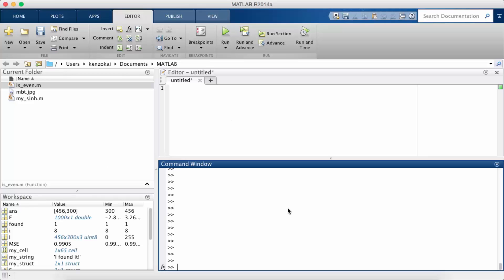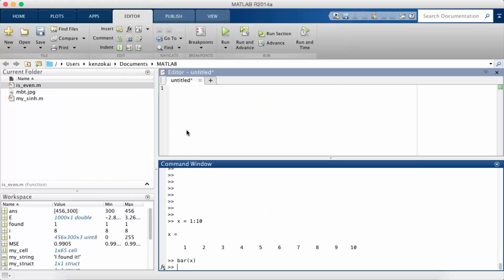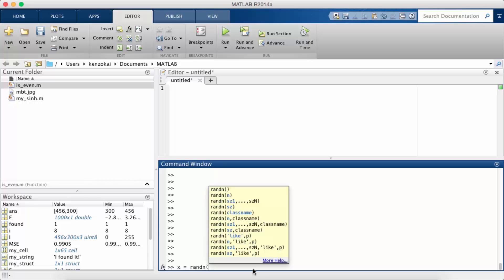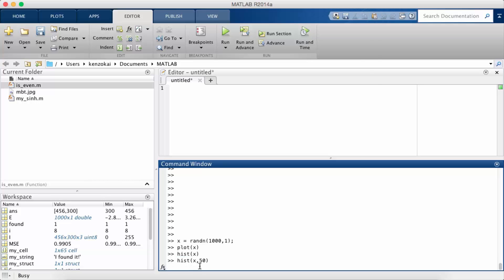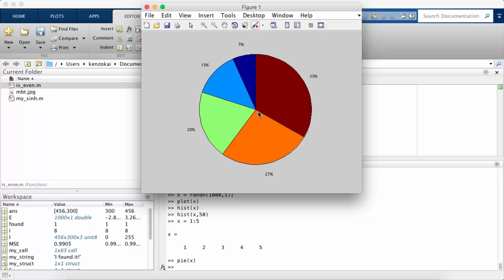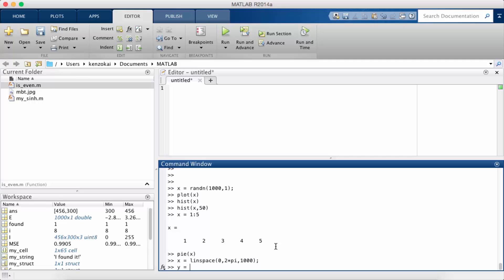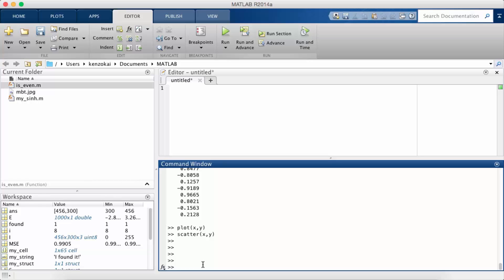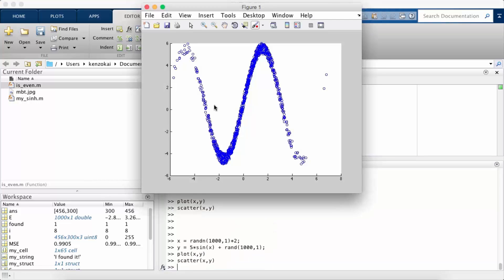Learn MATLAB Episode #9: Data Analysis Plots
In this MATLAB tutorial we will take a look at a few of the best plots for data analysis. I will walk you through how to create a bar chart, histogram, pie chart, and scatter plot.